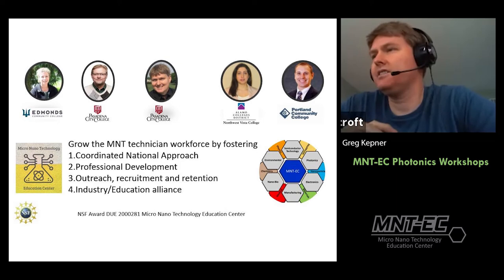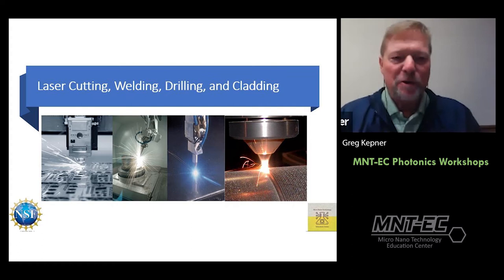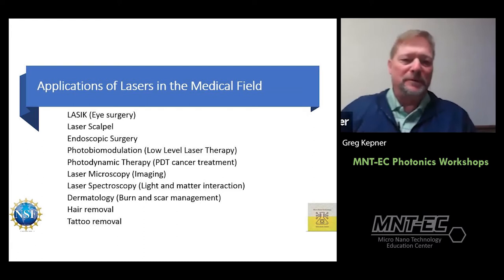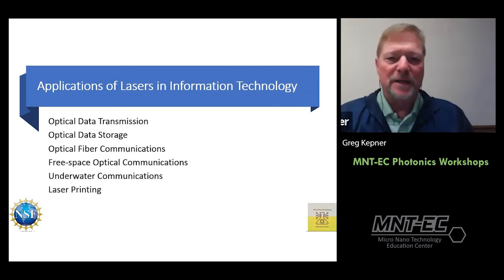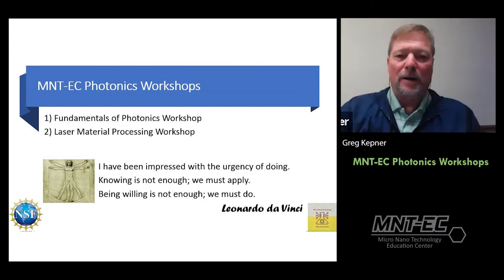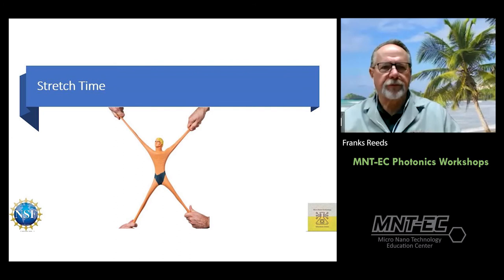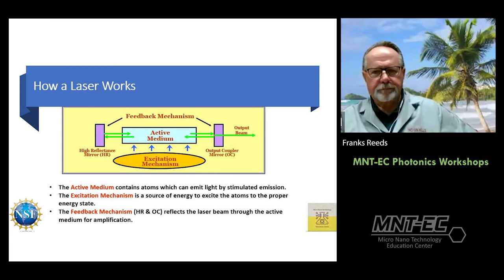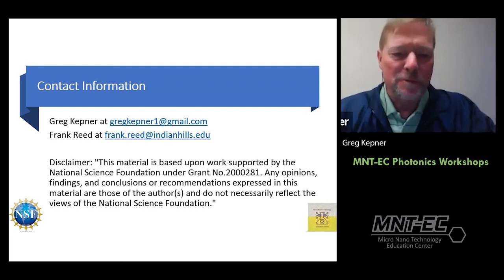Greg Kepner and Frank Reed - Photonics Professional Development Opportunities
Greg Kepner, CO-PI of MNT-EC and Frank Reed, Faculty at Indian Hills Community College, discuss what photonics is and how they disseminate their photonics outreach activities to different groups.